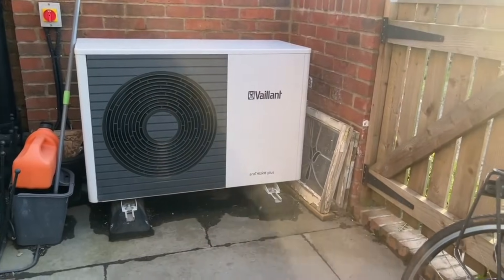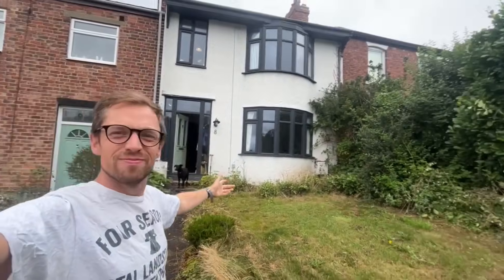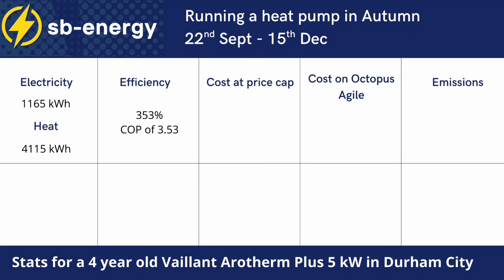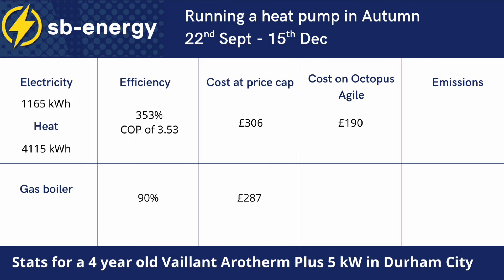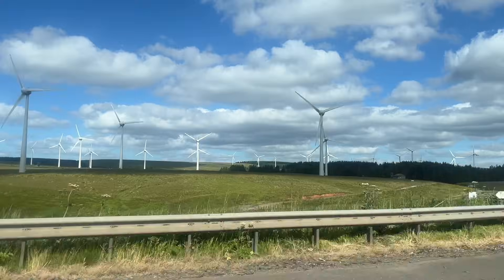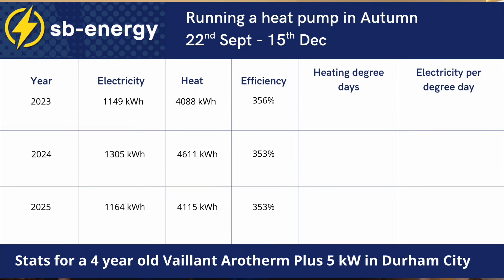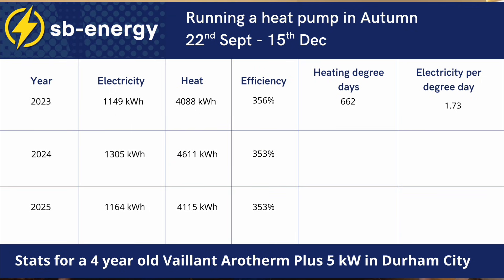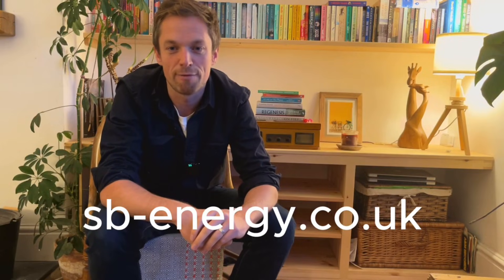How does a 4 year old heat pump perform in Autumn?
A classic heat pump stats video, in this video I talk through how a 4 year old heat pump is performing this autumn. Are we still warm? How much does it cost? Is it saving versus a gas boiler?

Get a free quote for Solar Panels through The Eco Experts